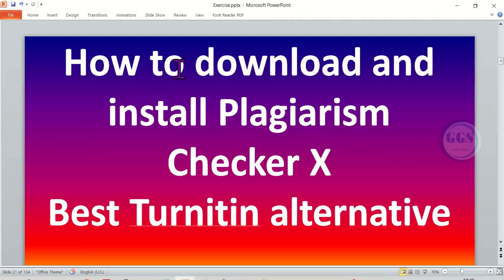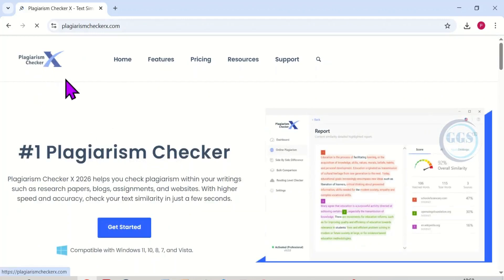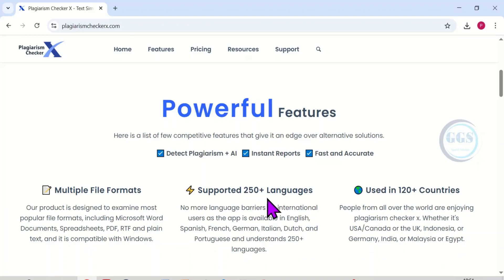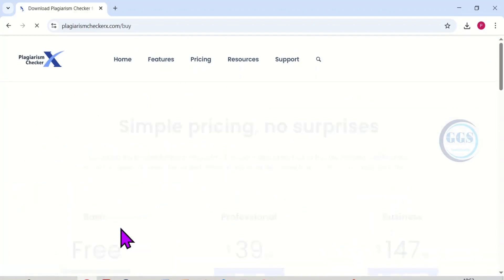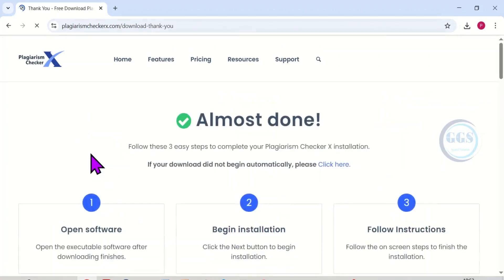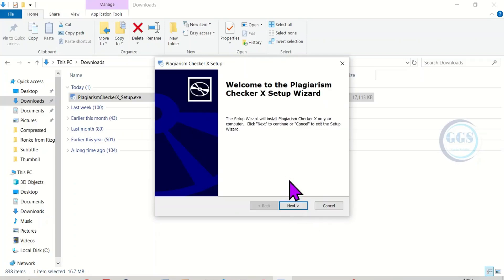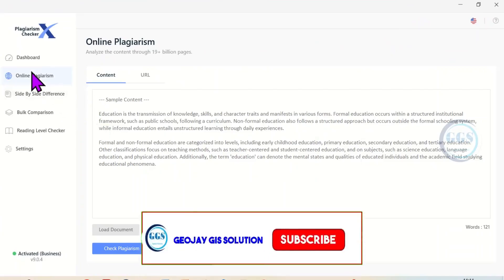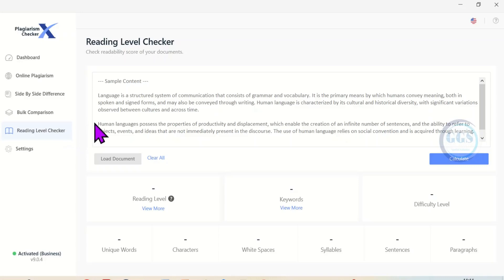How to Download and Install Plagiarism Checker X | Turnitin Best Alternative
In this video, we’ll guide you through the process of downloading and installing Plagiarism Checker X, a powerful alternative to Turnitin. Whether you’re a student, educator, or content creator, ensuring the originality of your work is essential. We’ll provide step-by-step instructions on how to easily navigate the download process, install the software, and set it up for optimal use. You’ll learn about the key features that make Checker X stand out, including its user-friendly interface and comprehensive plagiarism detection capabilities. By the end of this video, you’ll be ready to safeguard your writing against plagiarism effectively.